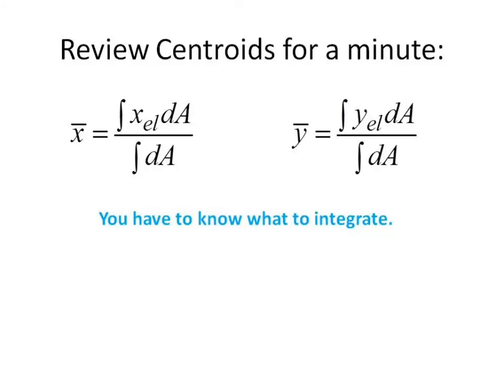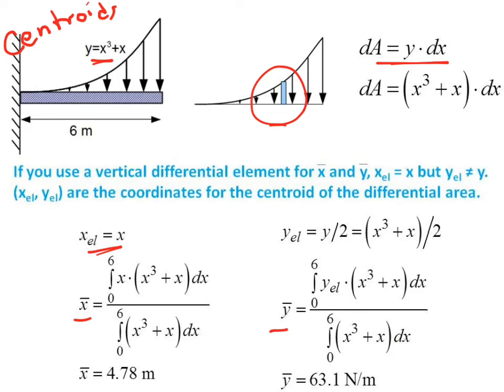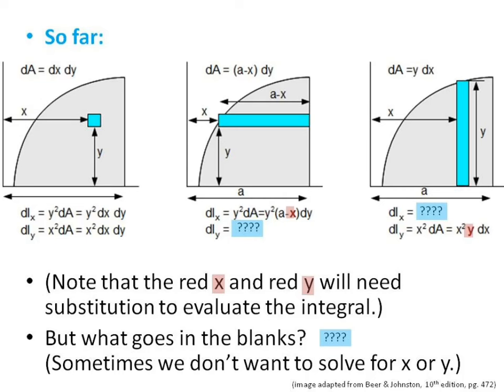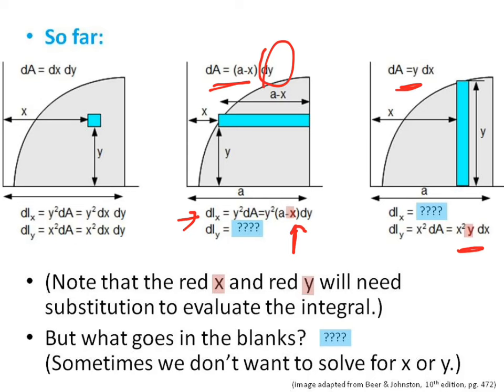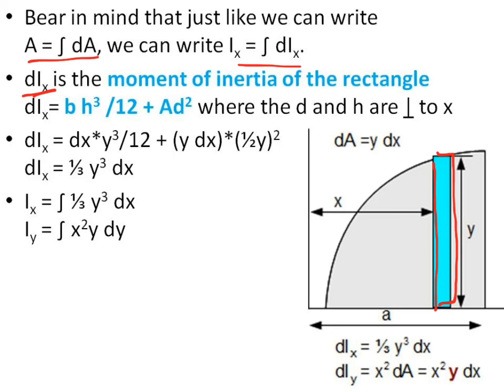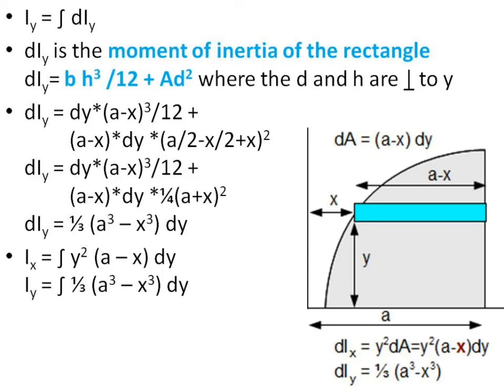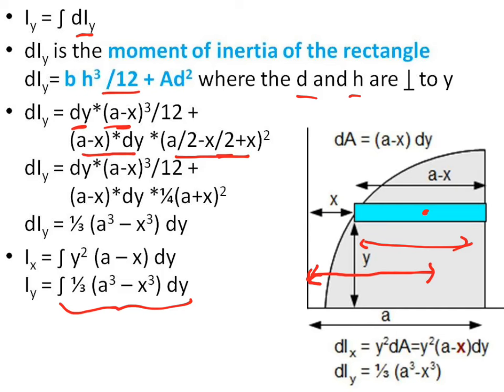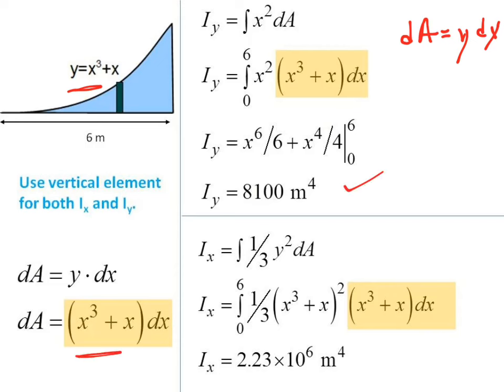Moment of Inertia by Integration with Identical dA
solve for Ix and Iy with the same differential stripe